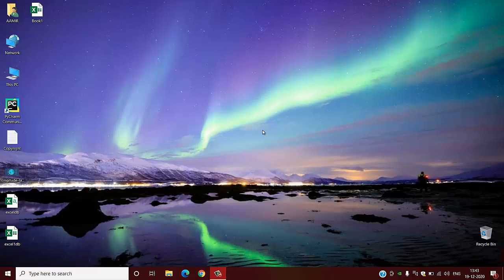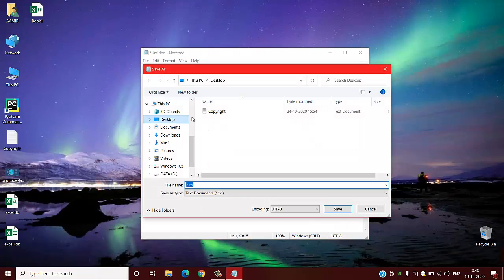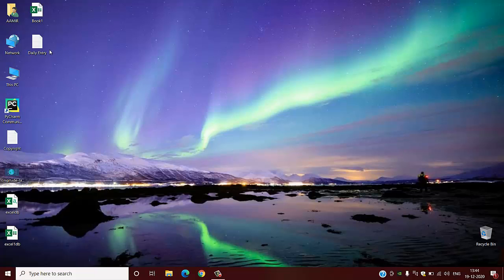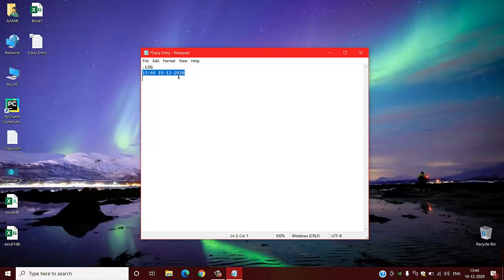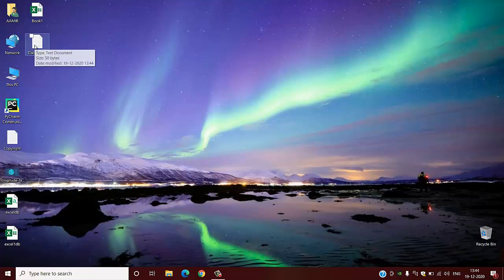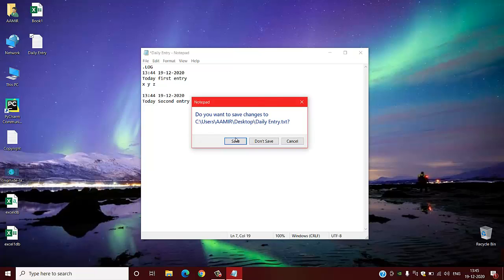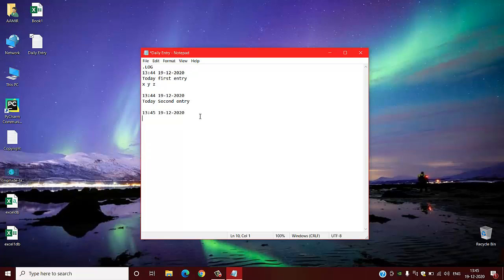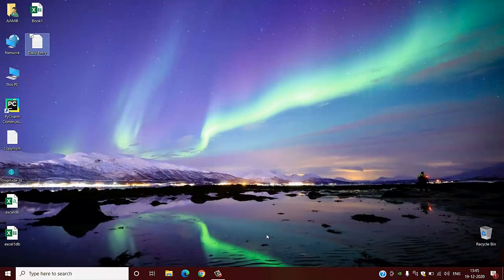How To Create Log File Using Notepad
Microsoft Notepad is a word processing tool included with Windows and is installed by default under the Accessories program group. You can use it to create a log-type file that adds the current date and time each time the Notepad file is opened.